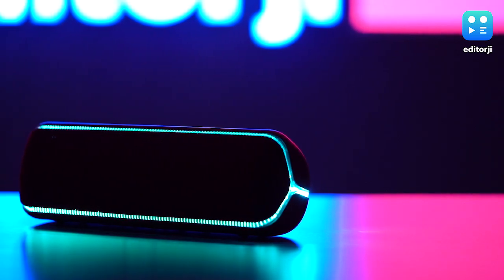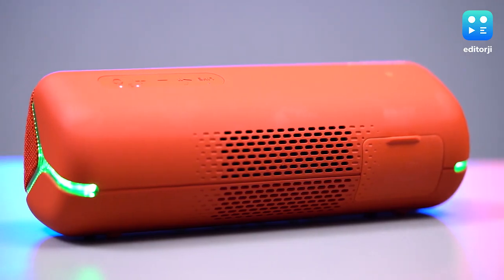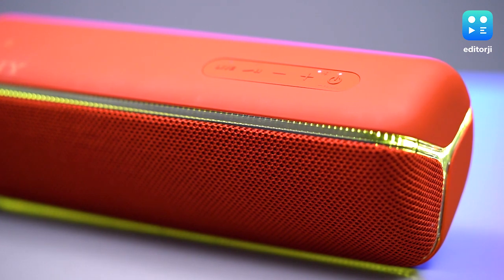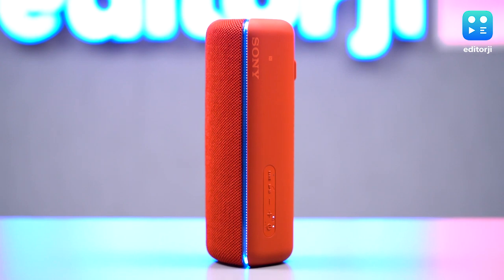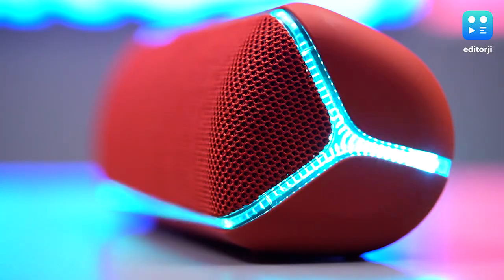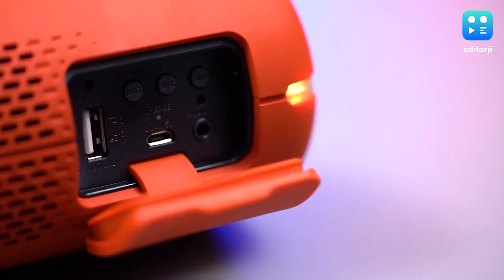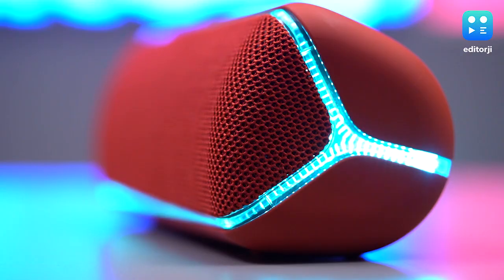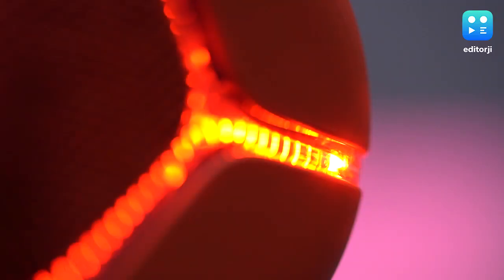Sony SRS-XB32: Best Bluetooth wireless speaker for ₹10,990?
Sony's SRS-XB32 Bluetooth speaker certainly lights up every room, but is it punchy enough to be worth your money?